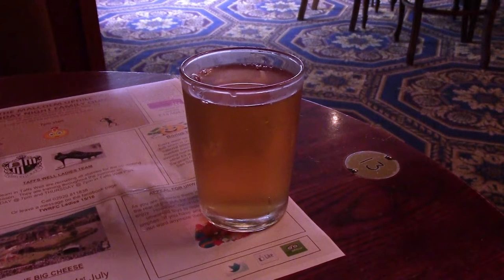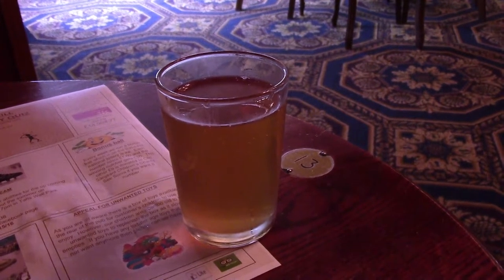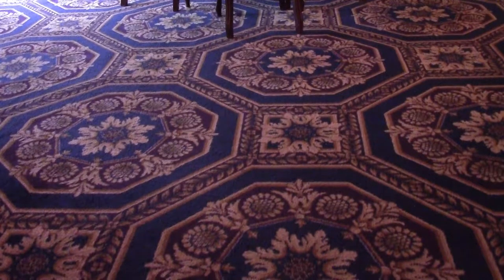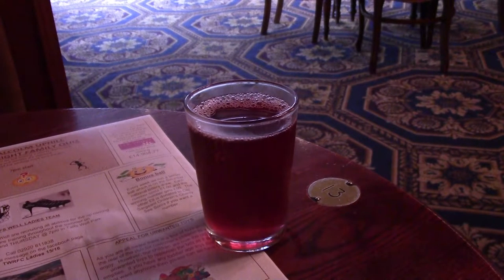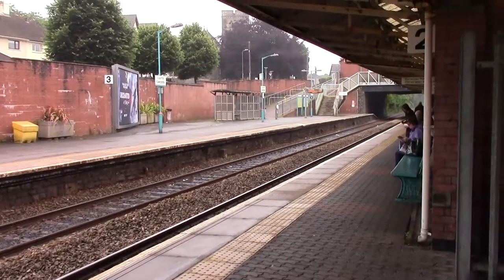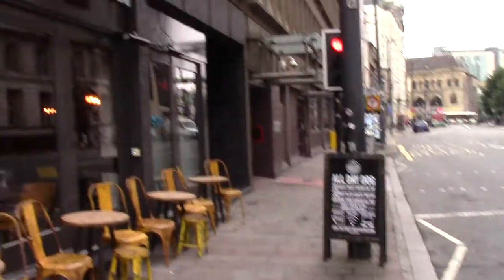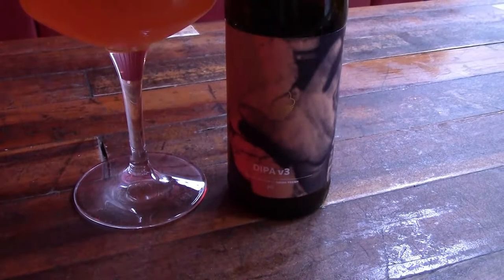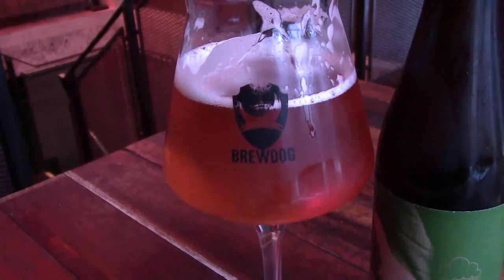Cider Gym and a Voucher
A rainy July Saturday, Pokemon Go, the Wetherspoons Cider Festival and a £10 Brewdog Voucher. Costa Coffee to start, Untappd, G+ and Periscope for the Cider. A train, some chips then DIPA and a Sour. What a great day!